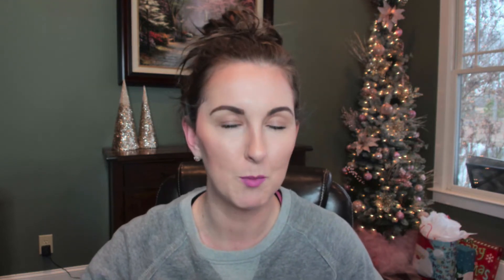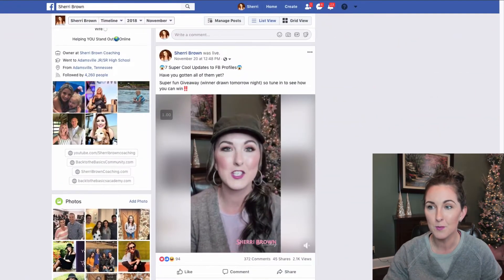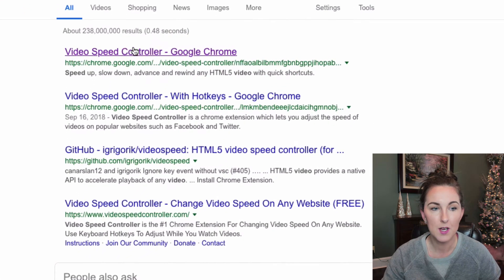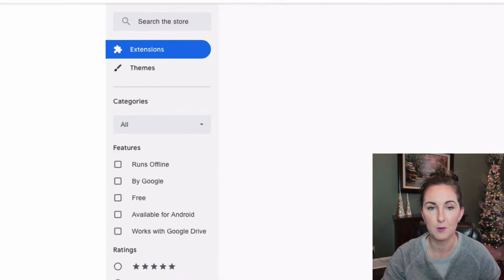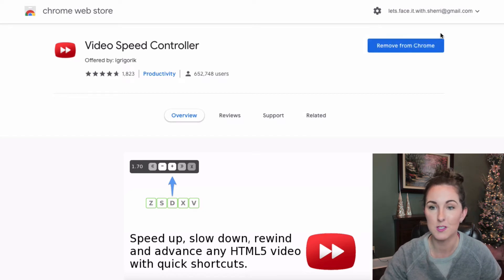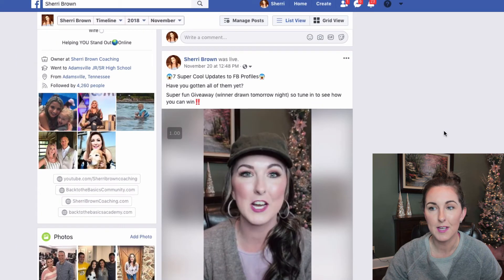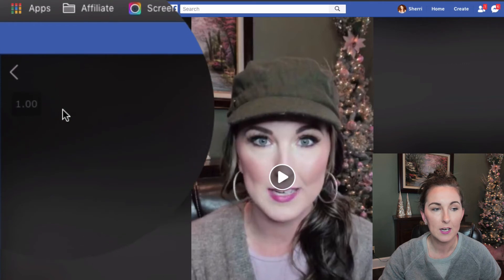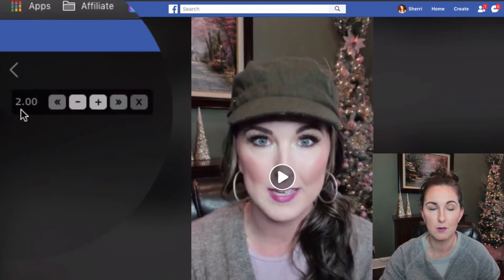Facebook Tricks 2022: How to Speed Up Videos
Do you ever find yourself watching a video on Facebook and wishing you could speed up the video like you can on YouTube?

If so, check out this cool tutorial where I show you a free Chrome Extension you can add so that you can save yourself a little time and speed up or slow down videos you watch on Facebook.

This is one of my favorite Facebook Tricks :)

📣Brand Identity Workbook (the FIRST step to figuring out your brand and message)

~YouTube Checklist (for uploading videos)

Using Stories on Social? Check Out... "10 Ways to Promote Your Business Using FB Stories/IG Stories"